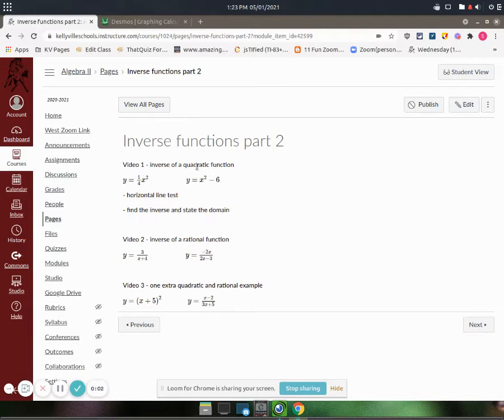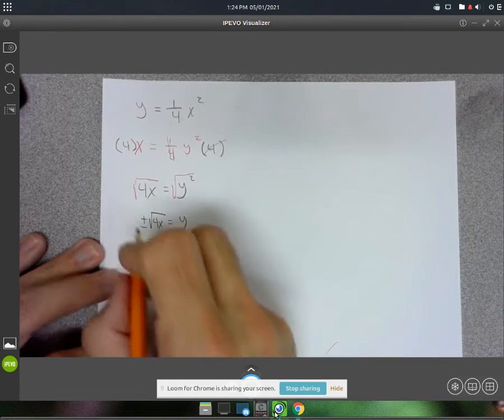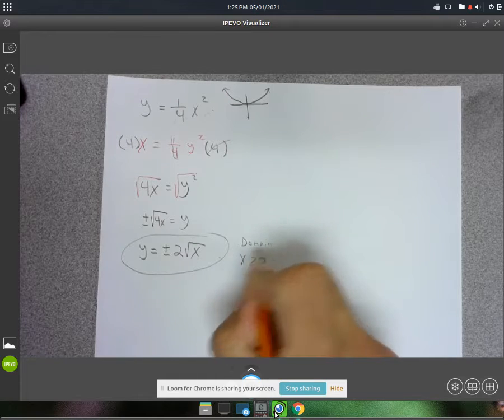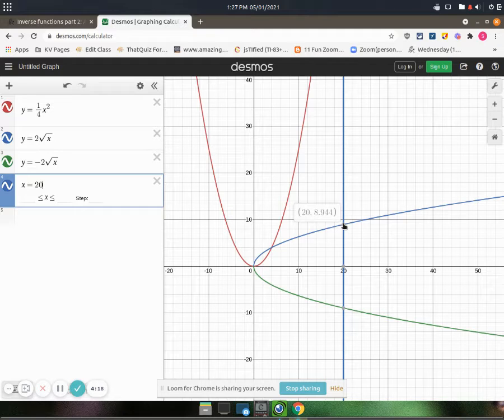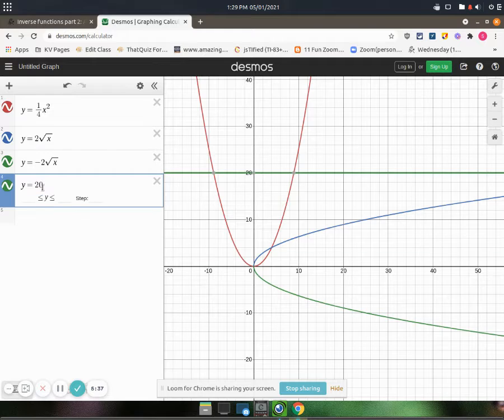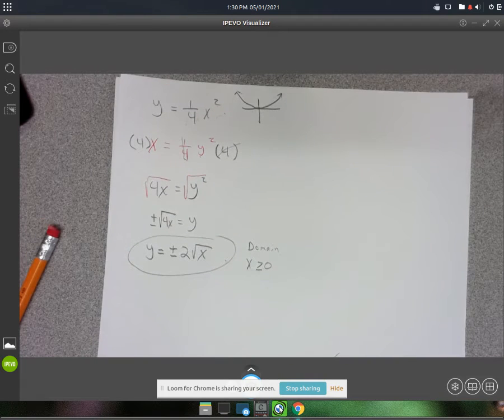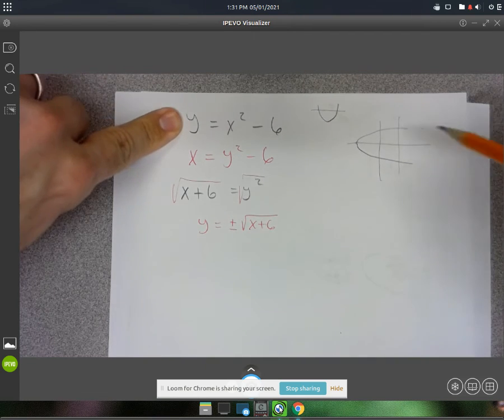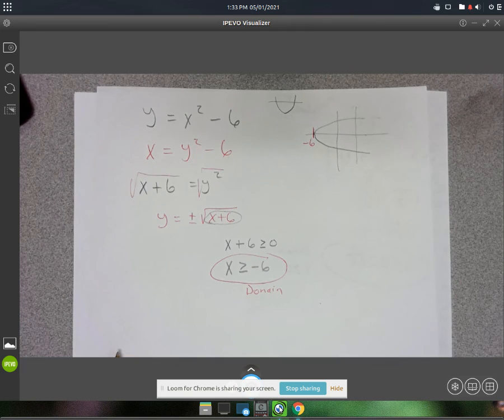Inverse functions part 2 1